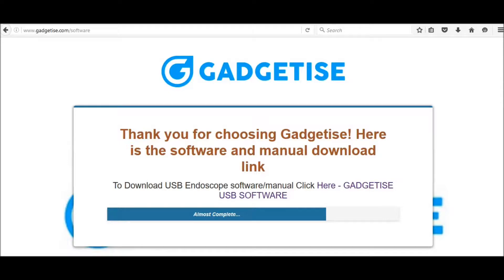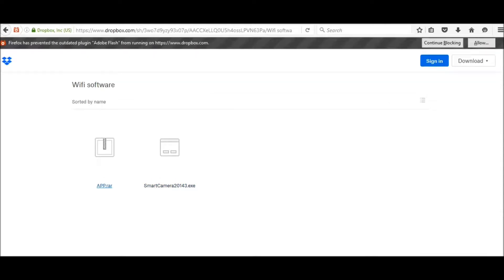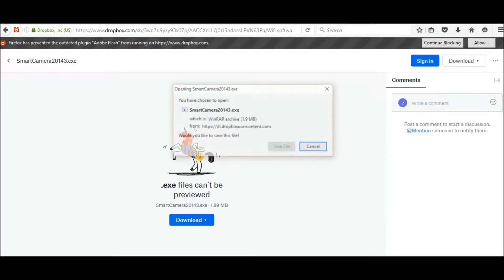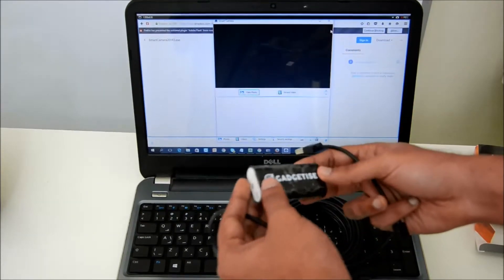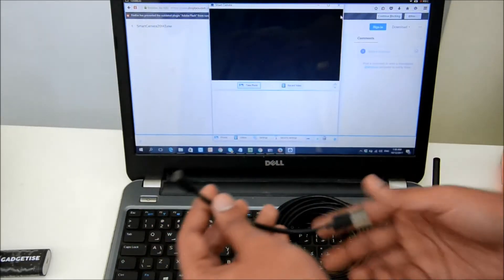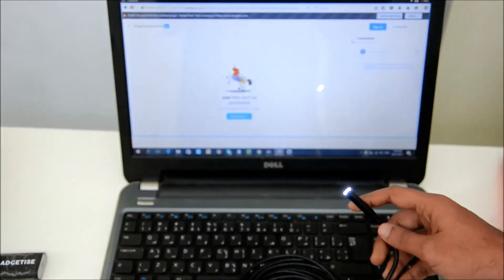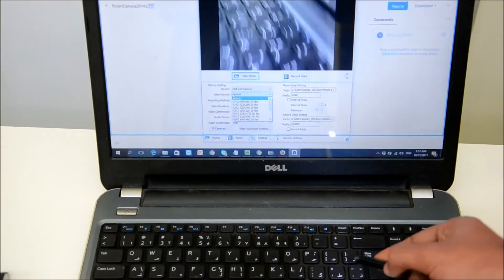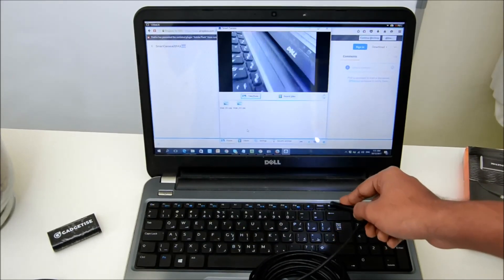How to use the Gadgetise WIFI Endoscope camera using USB connection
There are two ways to connect and use the Gadgetise WIFI endoscope camera

1. Using the WIFI Box - Sends out wireless signal - to which you  can connect - Sends out the image without connecting via USB.
2. Using the USB option - If you do not have a WIFI adaptor - You can still use it via USB. Check out the tutorial on how to set it up.